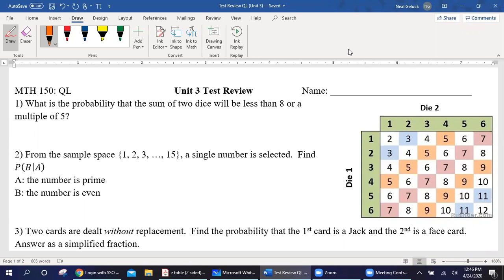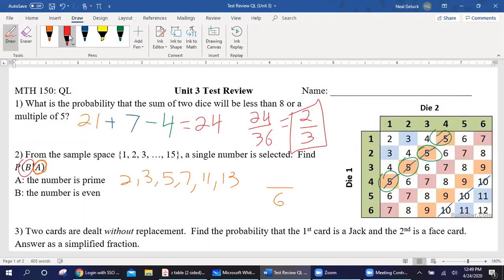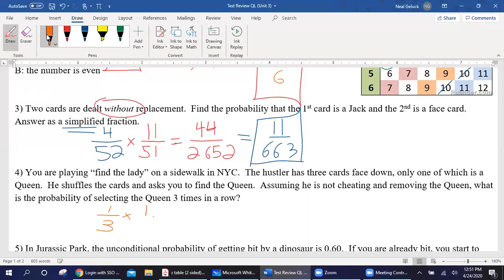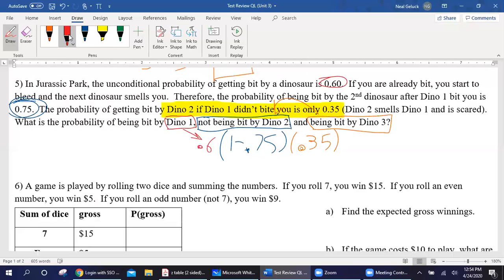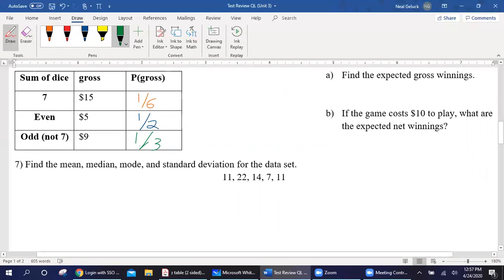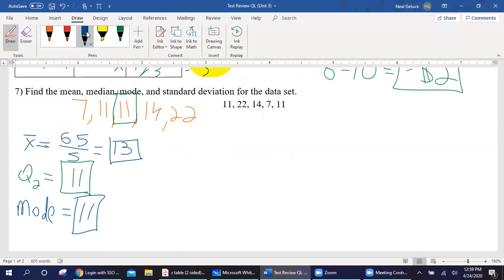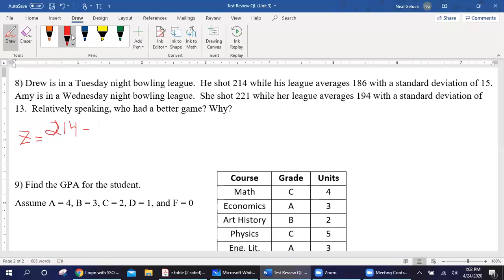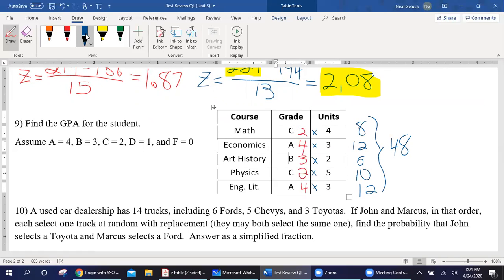U3 QL review A